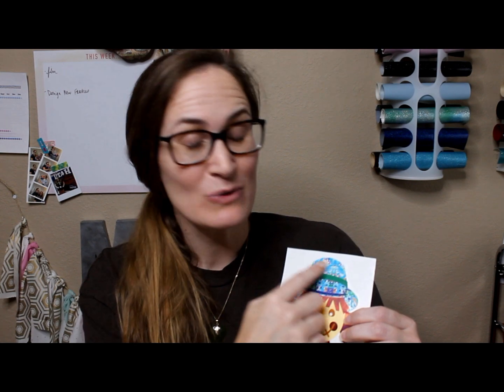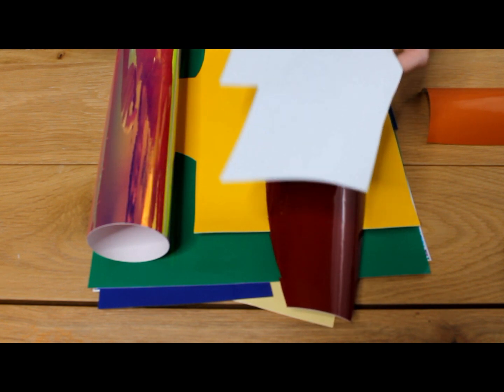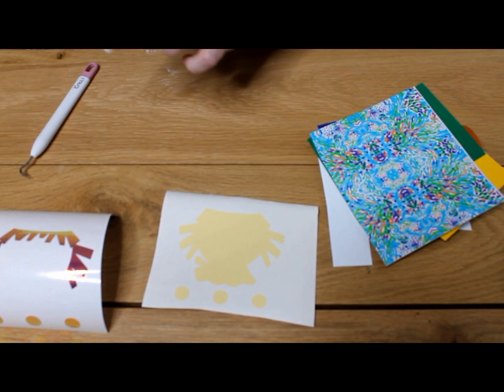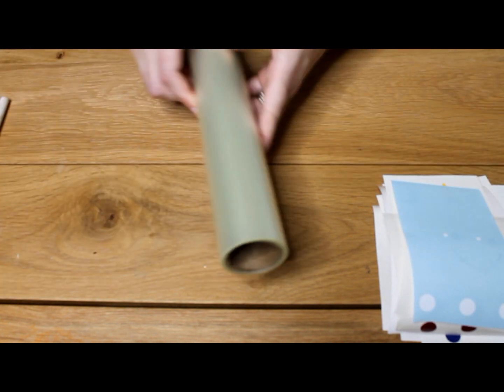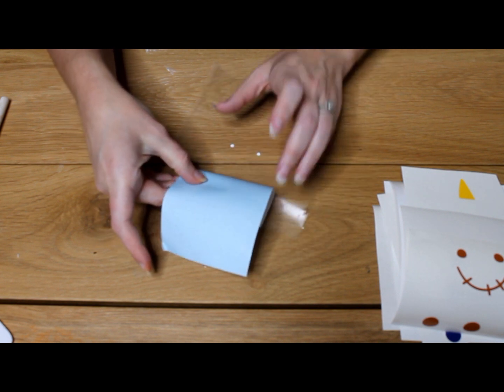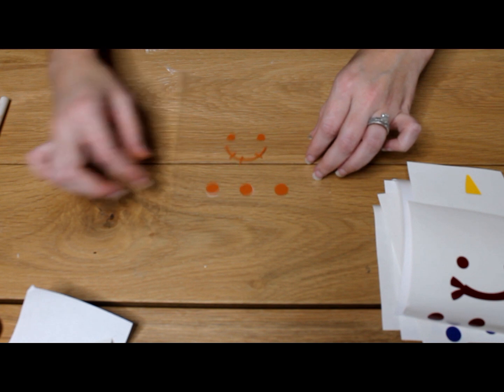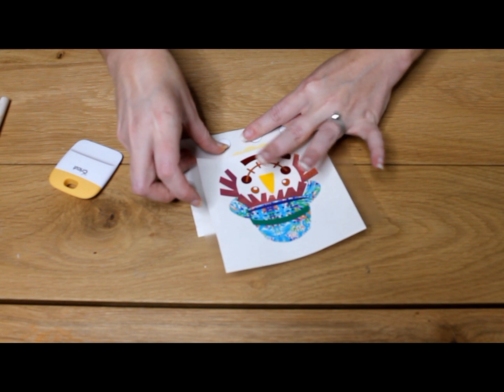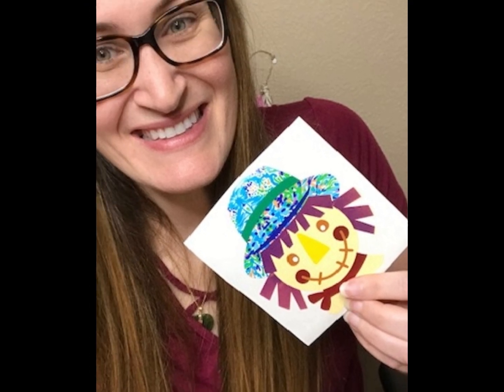How to create a Layered Decal using your cutting machine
Can't wait to start making your very own multi-color, multi-layer vinyl decal designs? These look great on all sorts of projects from personalized mugs to t-shirts! Learn How to create a Layered Decal using your Cricut or Silhouette and adhesive vinyl in our tutorial.